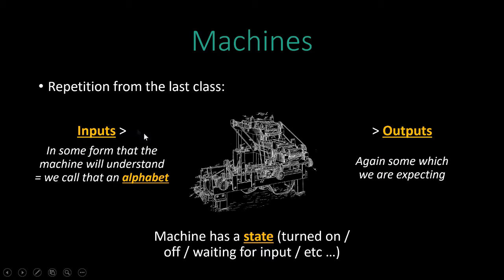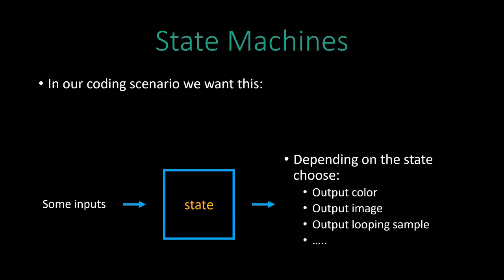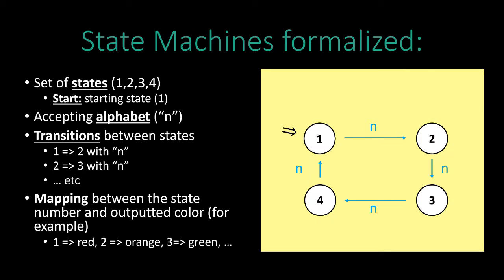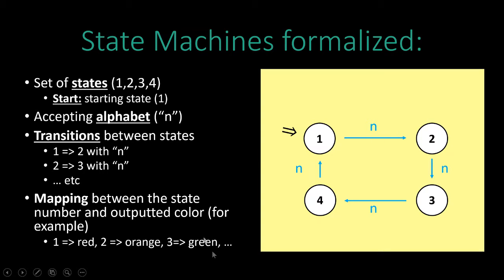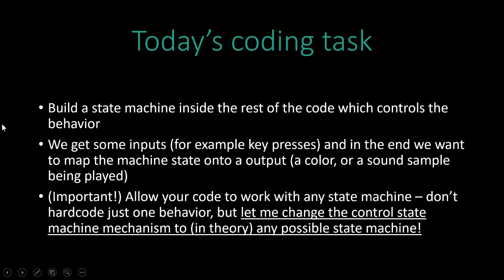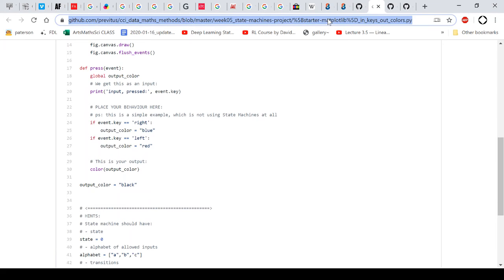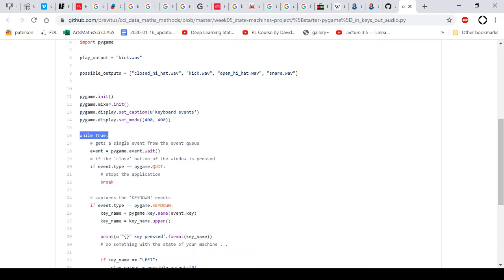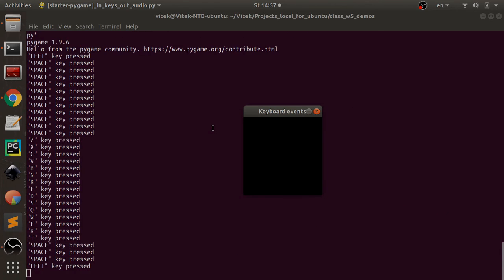[CCI Class] Data, Math and Methods - Week 5: State Machines Project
"Data, Math and Methods", UAL - Creative Computing Institute

Short class today - this is a description of the task using State Machines as a custom controller to our chosen output (prepared sample codes map to outputs in frame color, or looping sound sample).